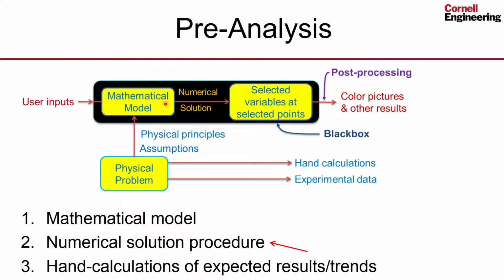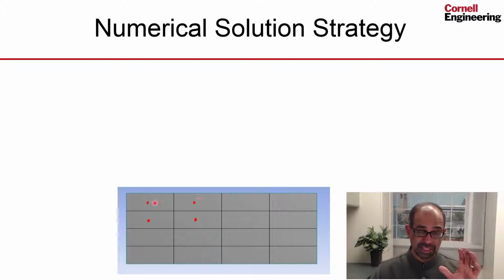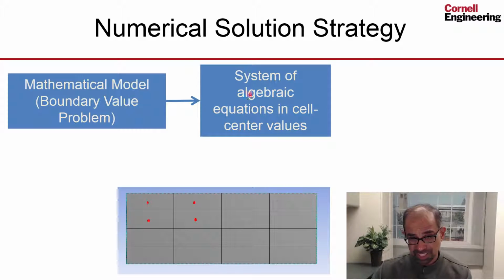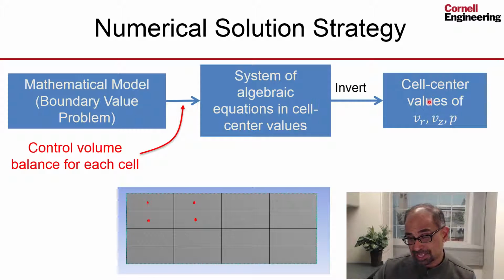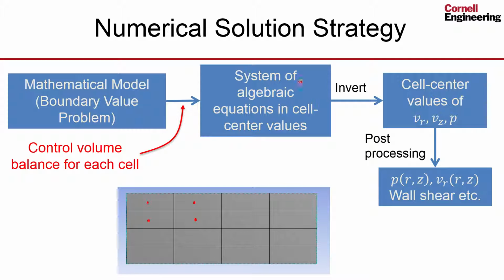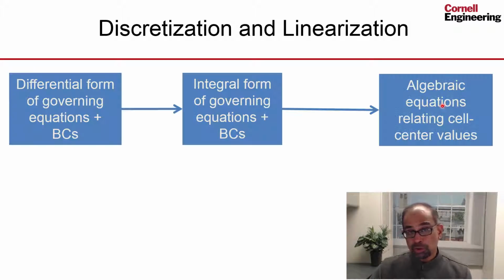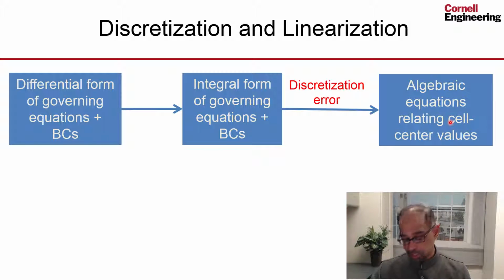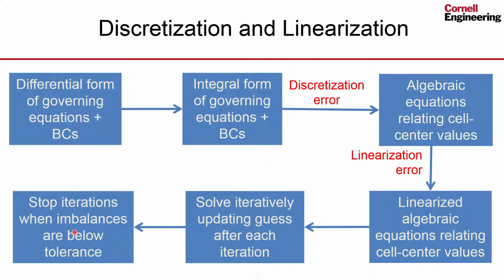CORENGR22016-V013600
Numerical Solution Procedure.mp4